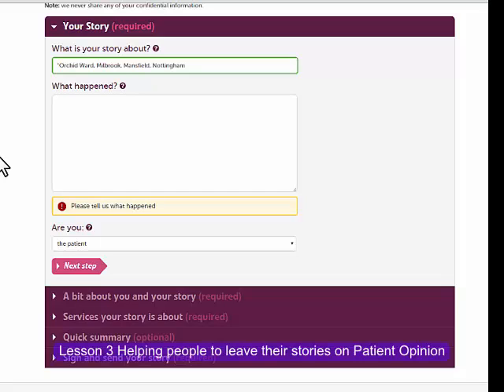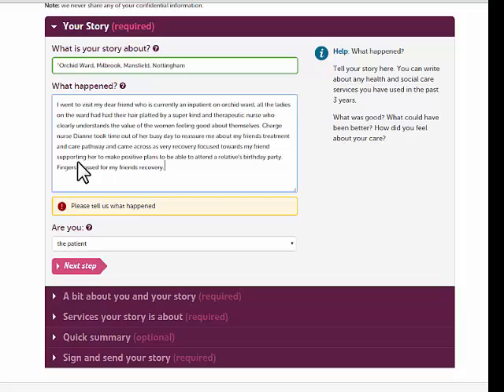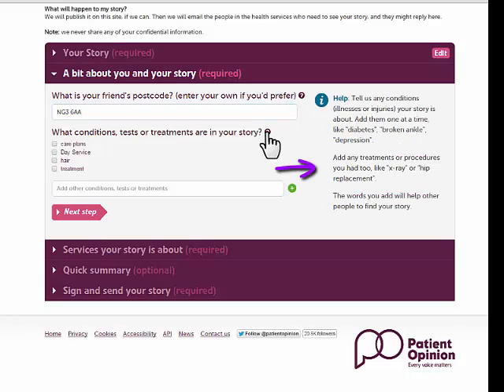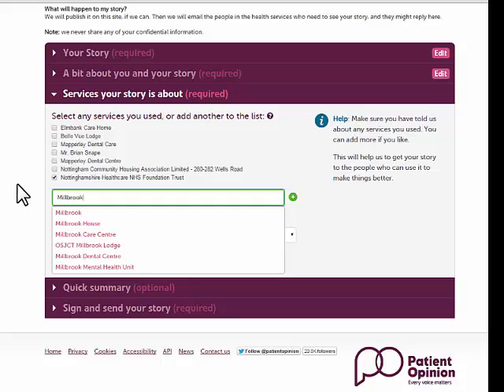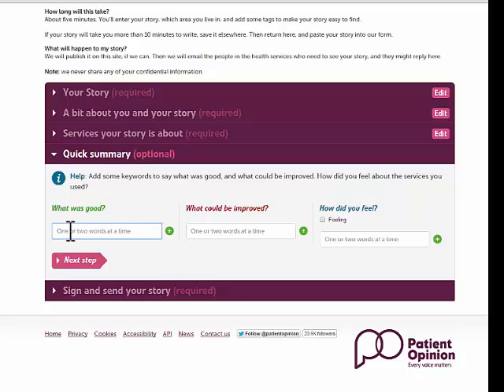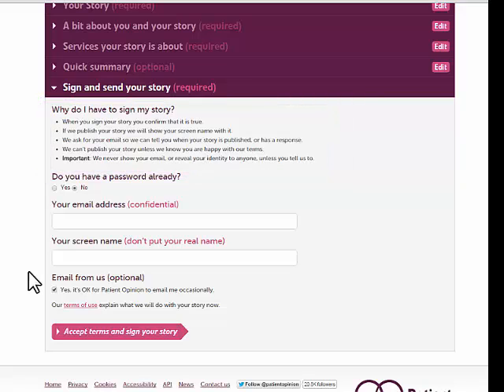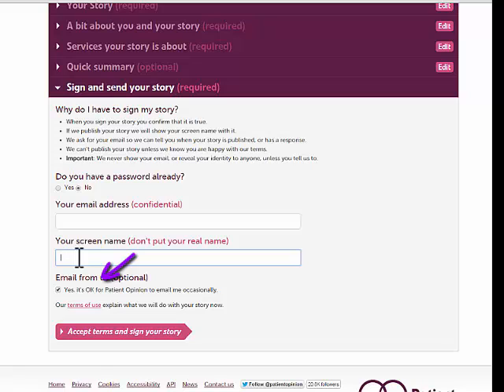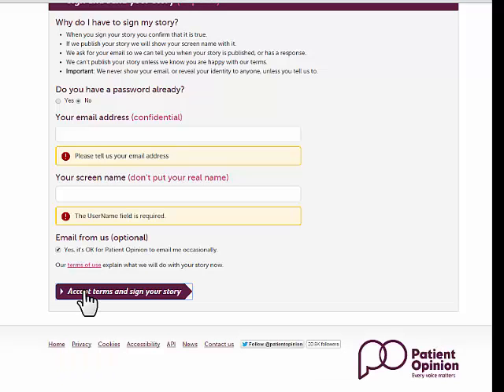Patient Opinion Screencast Notts HC 2015 Lesson 3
A series of screencasts with guidance for staff and Involvement volunteers to help people to leave their stories on Patient Opinion.